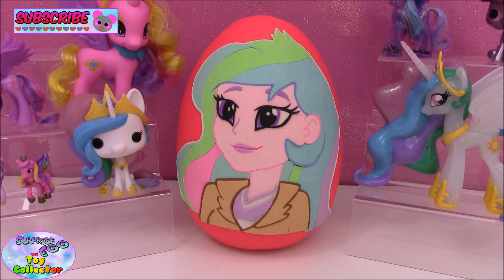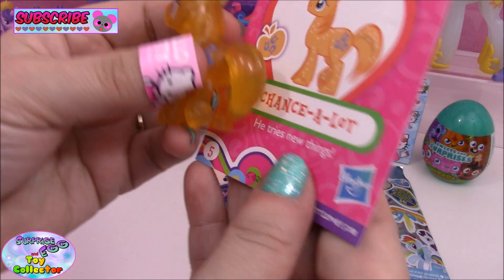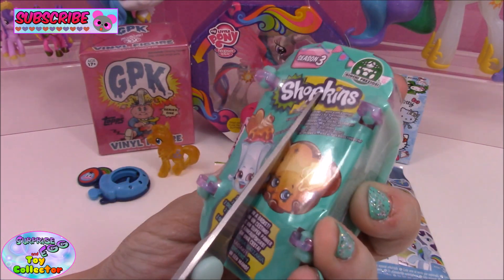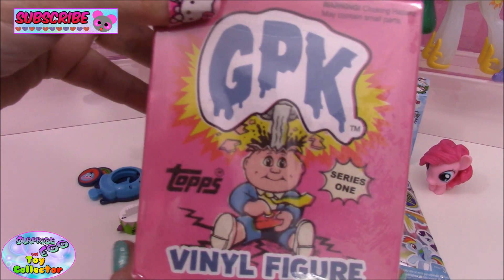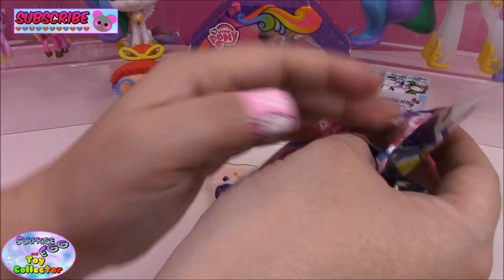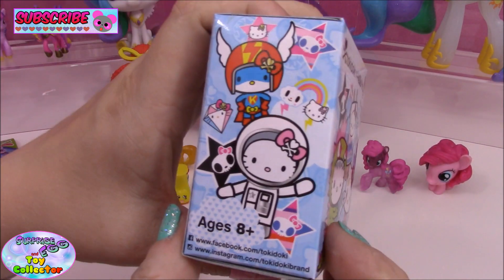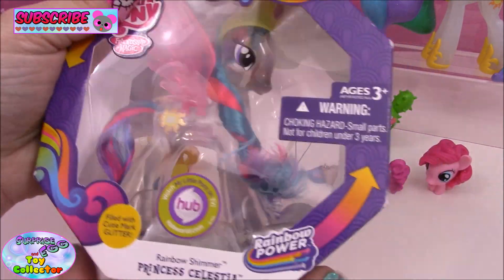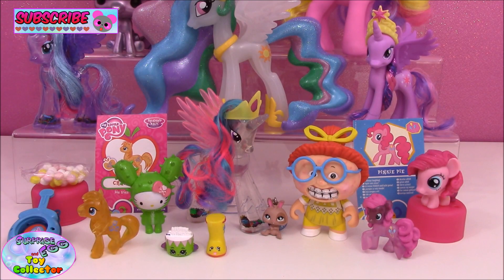My Little Pony Giant Play Doh Surprise Egg Celestia MLP Princess Equestria Girls Tokidoki LPS - SETC